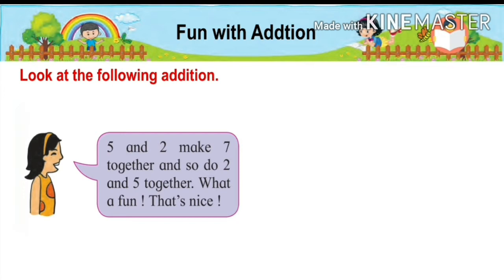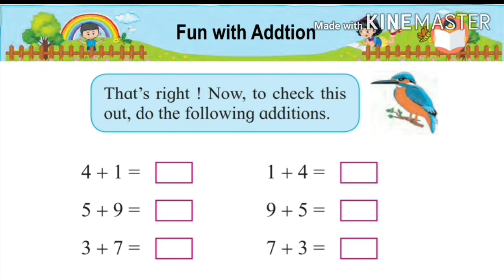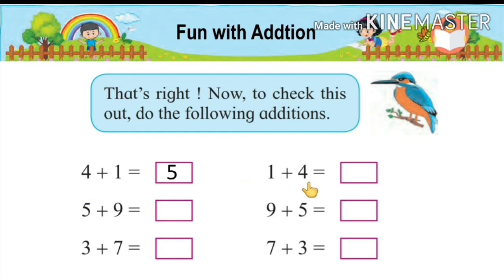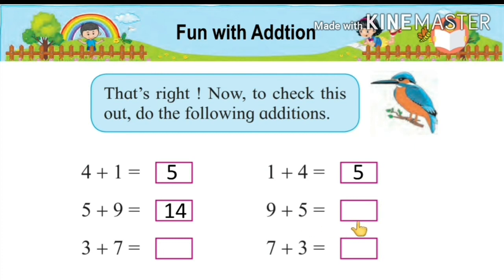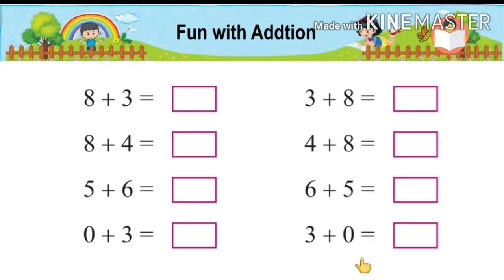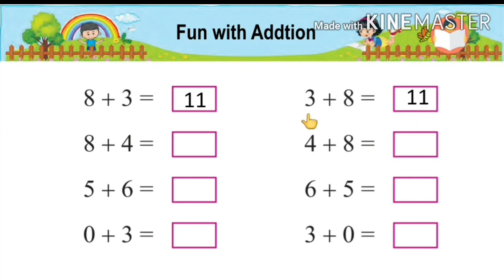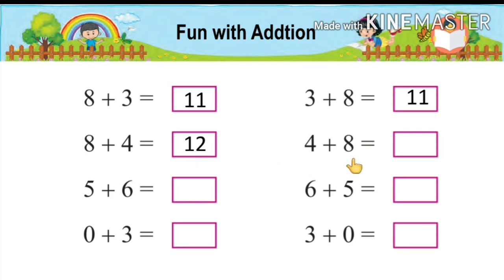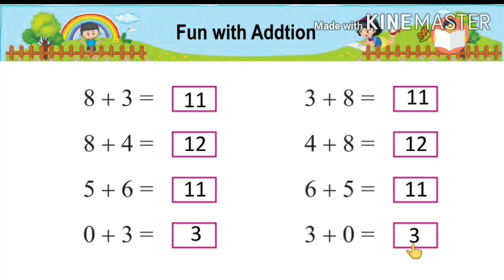Class 2-Mathematics-Lesson 12- Fun with Addition (Maharashtra State Board)